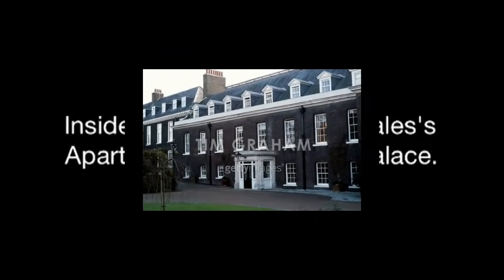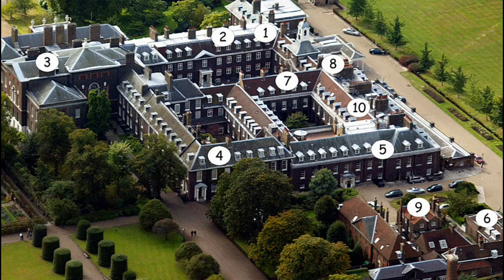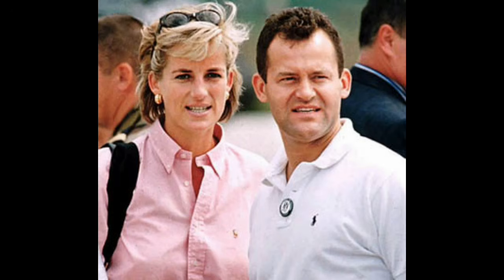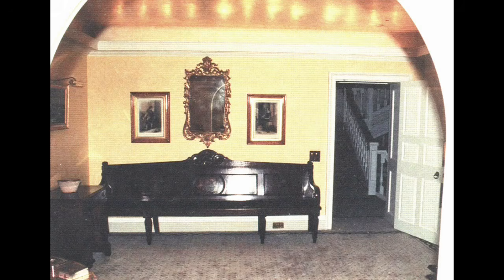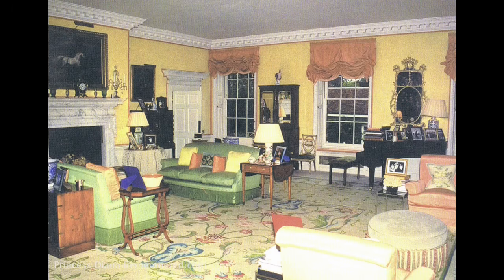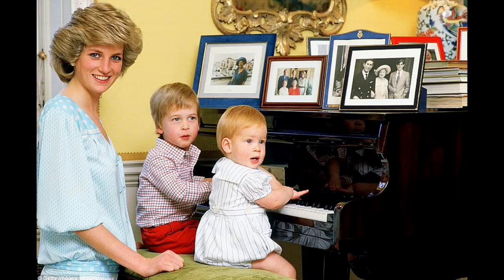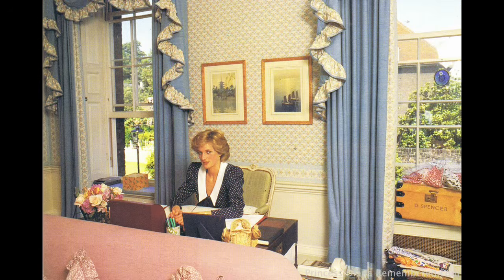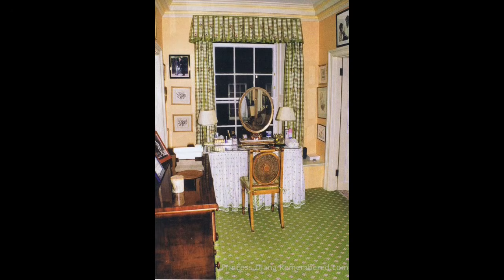Princess Diana - Take A Look Inside Diana Princess Of Wales Apartment home at Kensington Palace.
Take A Look Inside Diana Princess Of Wales's Apartment at Kensington Palace. Pictures were taken by Paul Burrell shortly after Diana's death. He later published the pictures as part of his 2006 book.